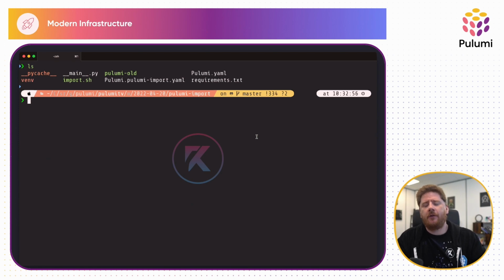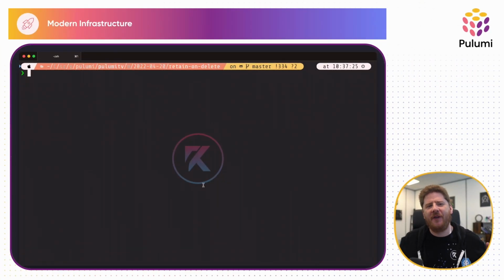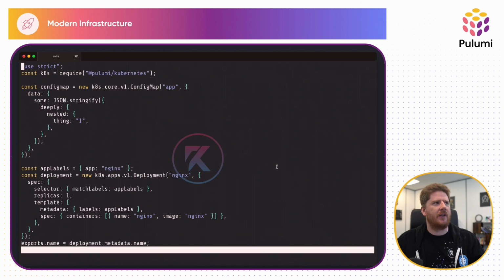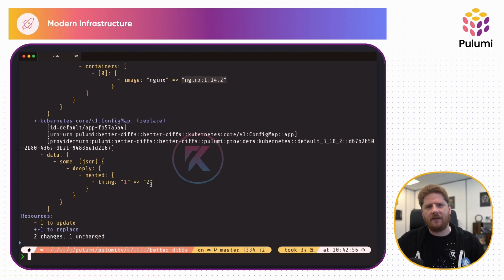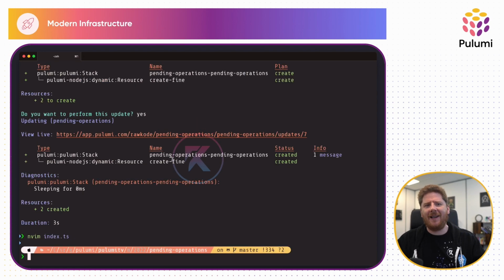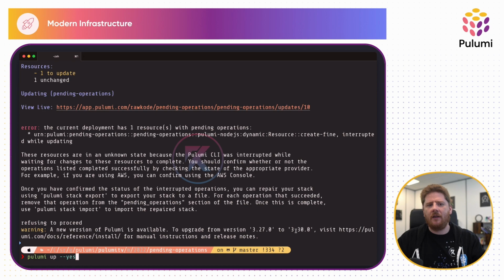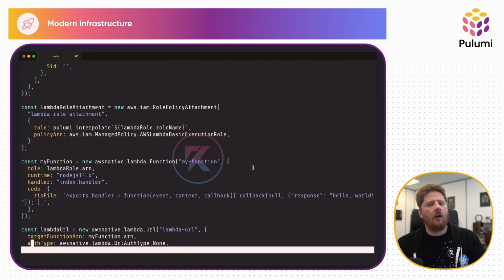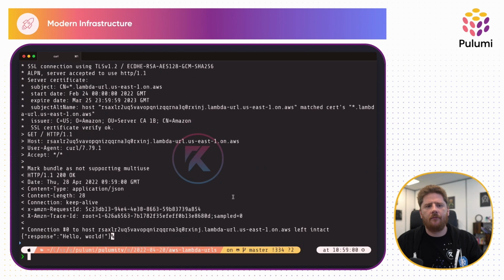What's New (April 2022) | Modern Infrastructure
In this video, David guides you through 5 new features introduced into Pulumi over the last 8 weeks.

Chapters ⏱

- 00:00 - Introduction
- 00:28 - Import Improvements
- 02:40 - Retain on Delete
- 04:20 - Diff Improvements
- 07:07 - Clear Pending Operations
- 12:00 - Lambda URLs